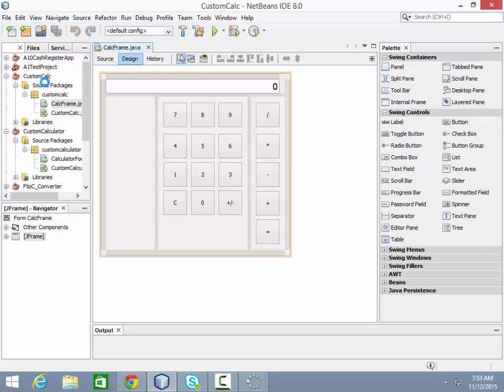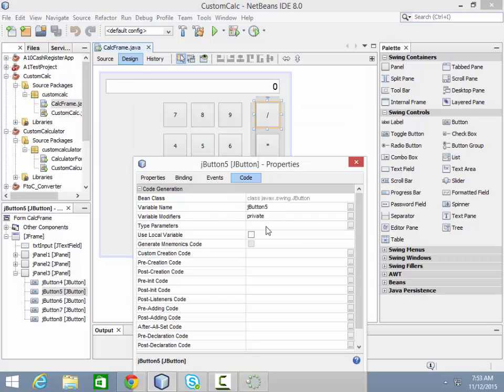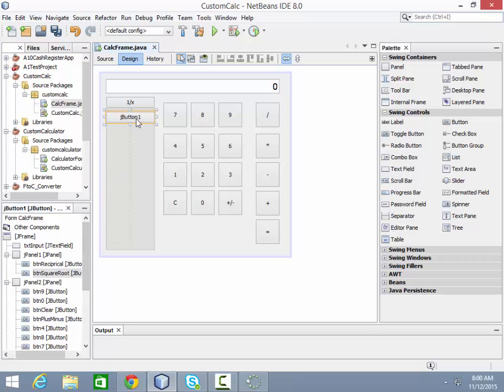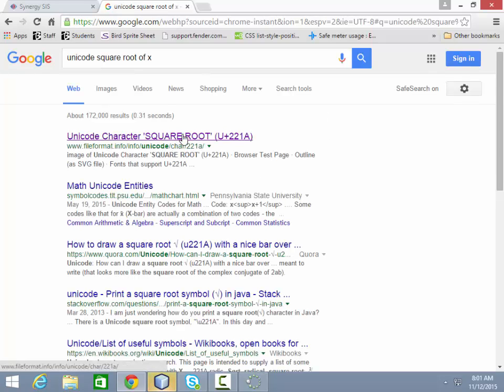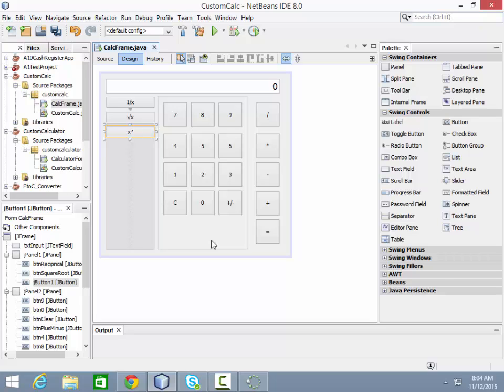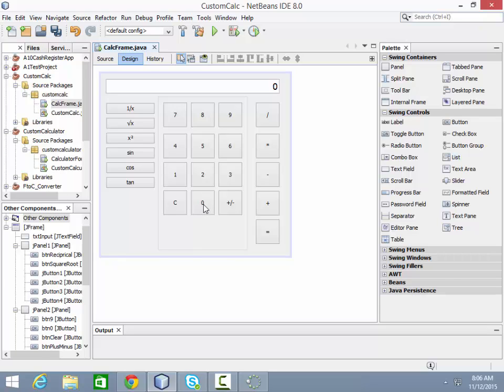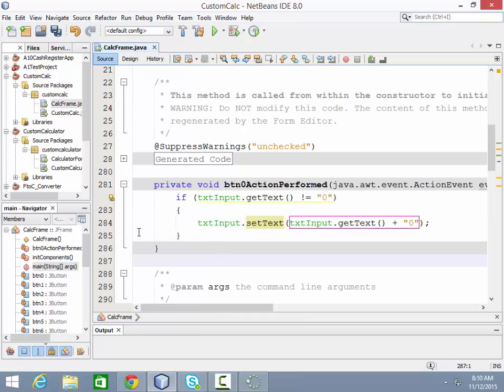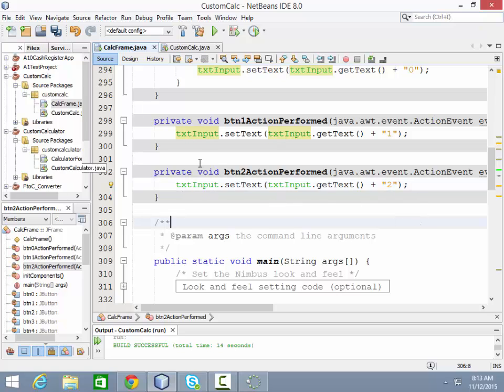Java 1 - Calculator: Part 2 Number Buttons and Symbols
Adding number buttons to the calculator